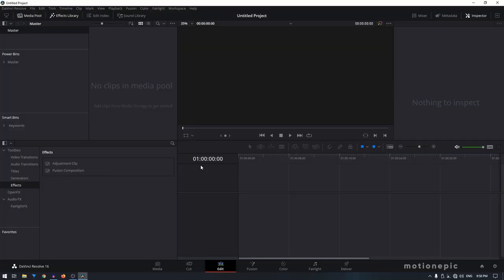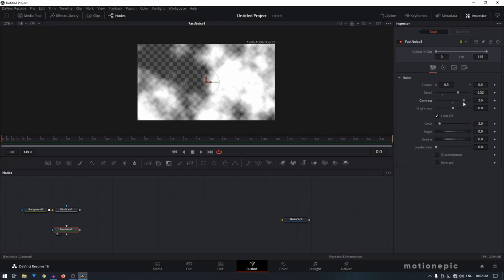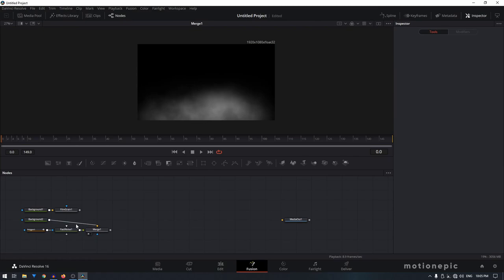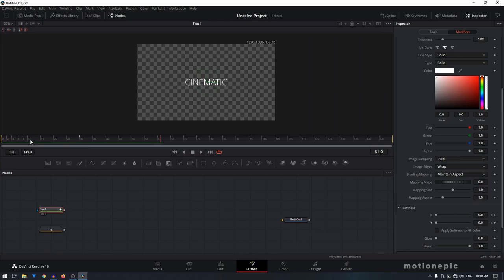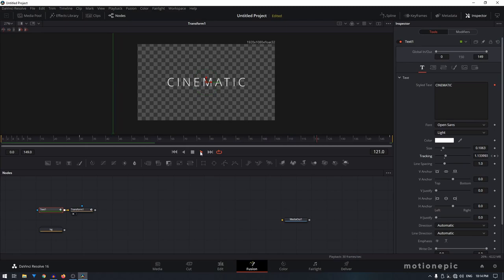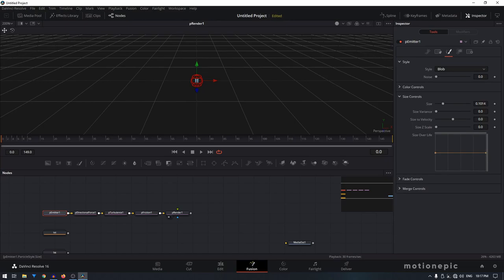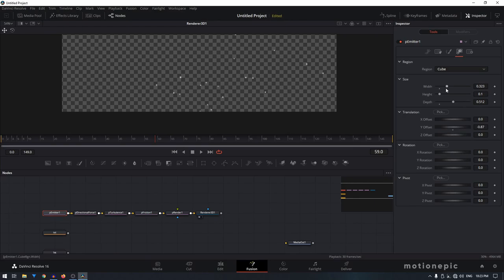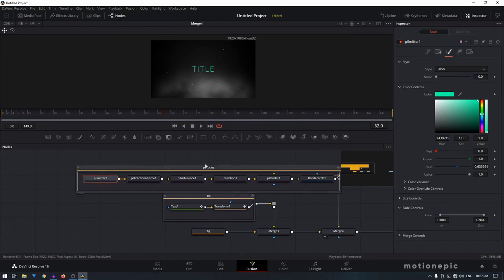Cinematic Title Intro Animation - Davinci Resolve 16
In this video, we're going to learn how to create an epic cinematic title animation in Davinci Resolve. We'll create everything from scratch. You'll learn the basics of node-based composting.